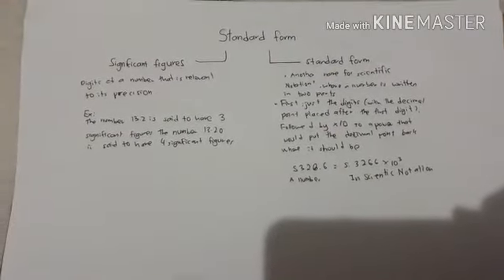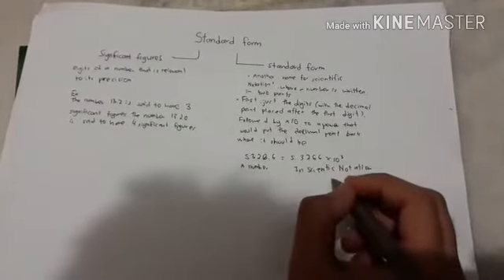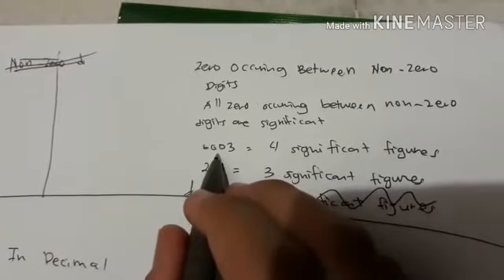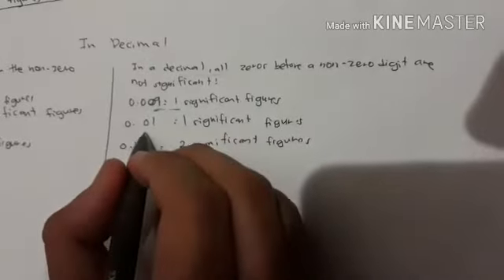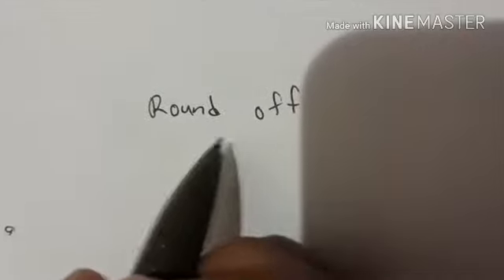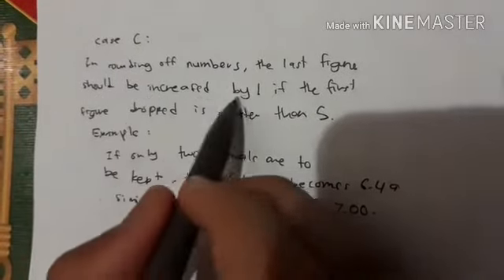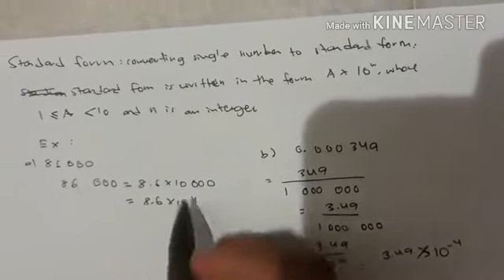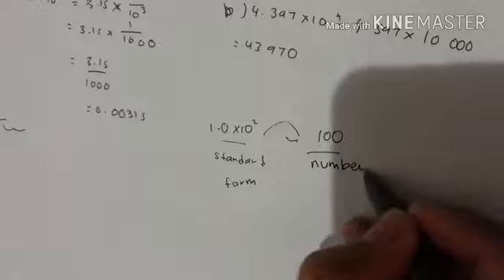STANDARD FORM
Form 4
 by MUHAMMAD AMIRULL HAKIIM BIN MAZLAN